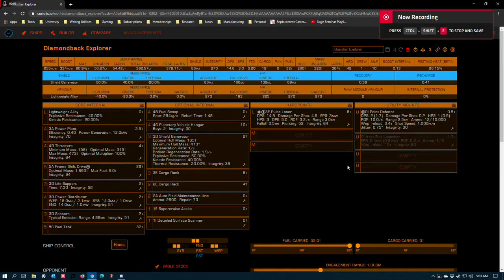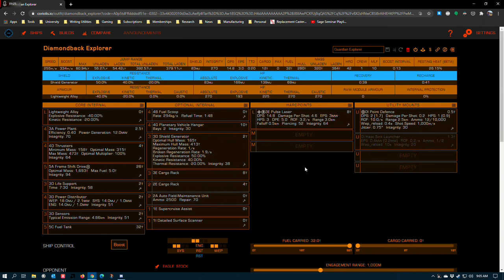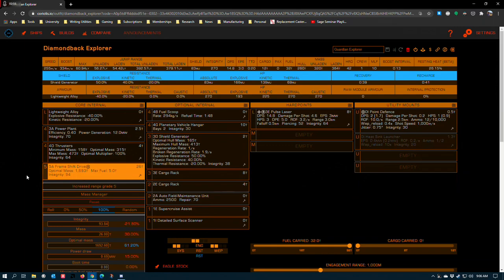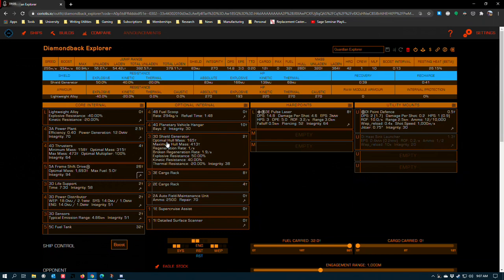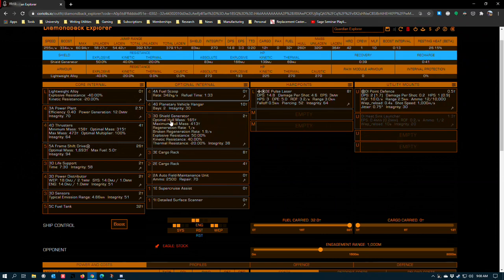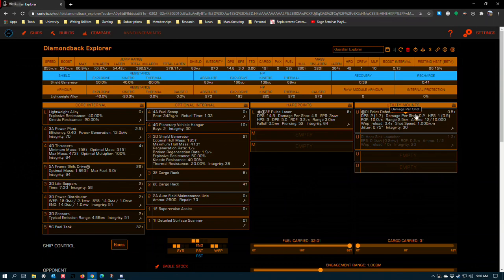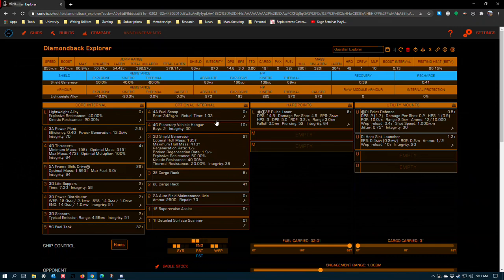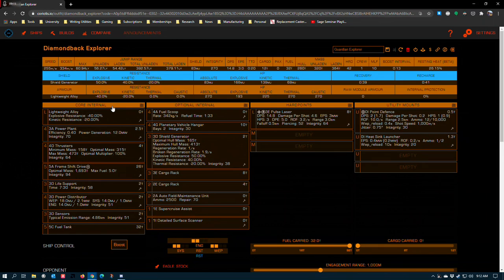Elite Dangerous | Ship Builds | Diamondback Explorer | Guardian Ruins Exploration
After making a mistake on my previous video, I decided to break the concept for the advanced explorer build into two new builds. This video will cover the first build, a dedicated guardian explorer which assumes minimal engineering, with internals optimized for ground exploration.

Thanks to TheMeatballCommander & Allen Lau for pointing out the errors. Additional thanks to Takaru Minari for pointing out that A rated AFMU’s have a higher repair capacity over B rated, a quark I had not noticed despite it staring me in the face for years.